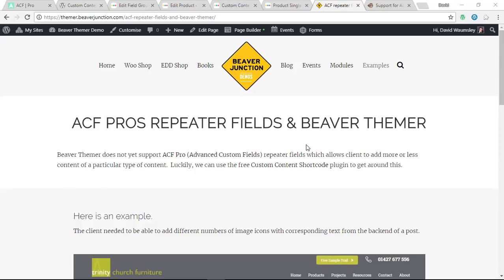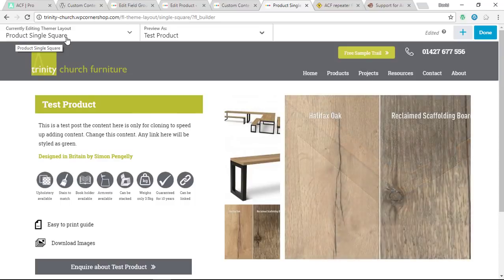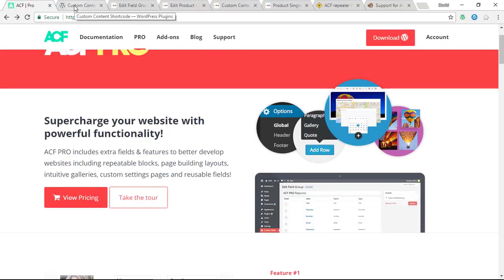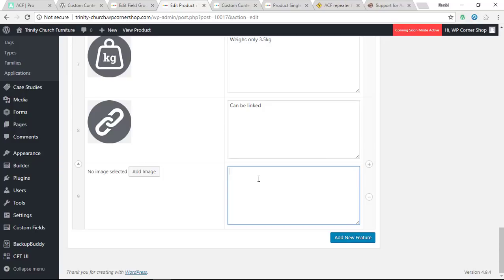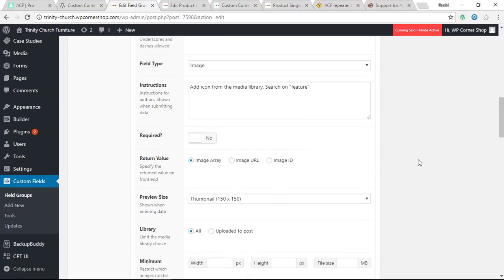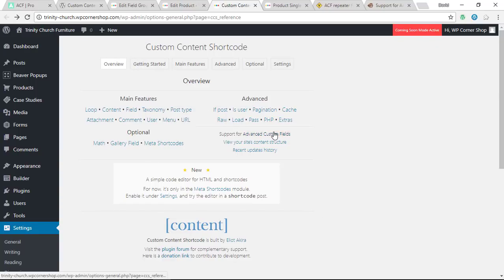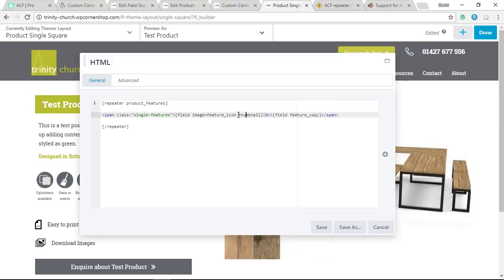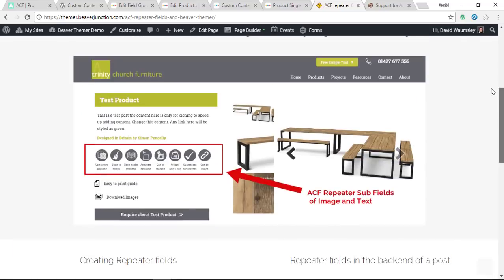(Updated - see description) ACF Pro "Repeater" Fields & Beaver Themer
The Advanced Custom Fields plugin's "Repeater" Fields allows us to give clients more flexibility over the content they add.

Although this field type is not presently supported by Beaver Themer there is a work around.  Here is an example from a site we are working on.

Links

(example page with screenshots, CSS and shortcodes.

and just for luck...